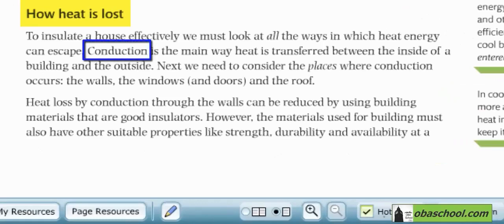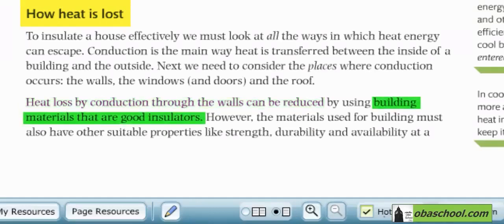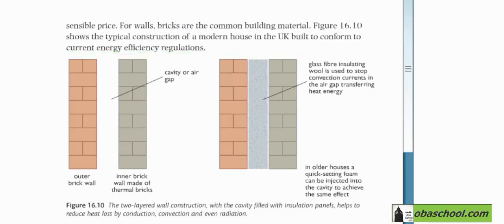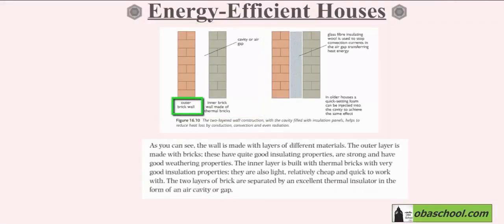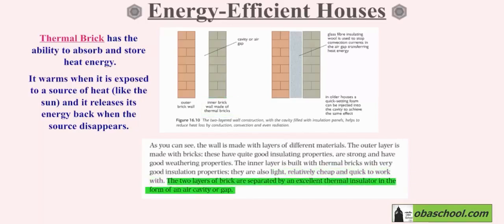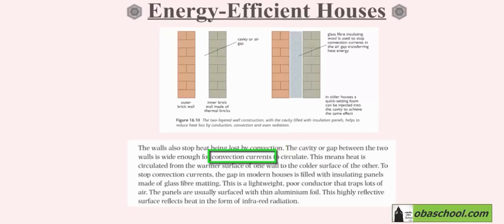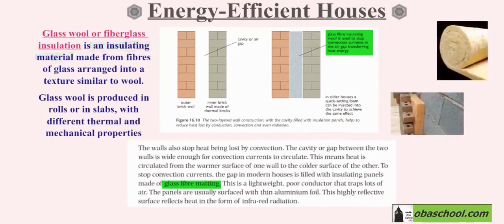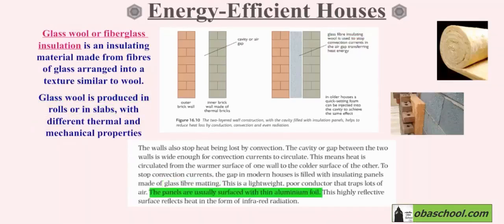GCSE Physics Revision - Energy Transfer by Heating - Heating and Insulating Buildings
gcse phc 02 11 energy efficient houses part 2 720

GCSE Physics Revision, Energy Transfer by Heating, Heating and Insulating Buildings, Energy Efficient Houses